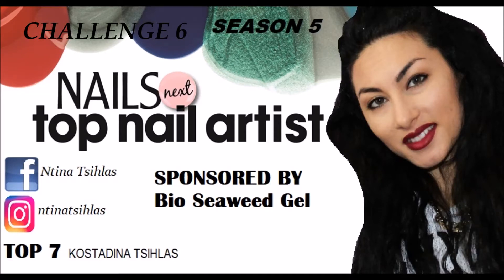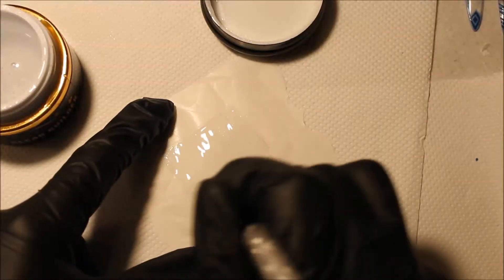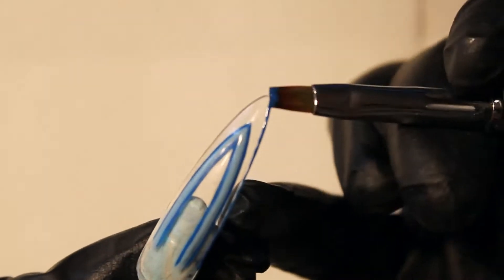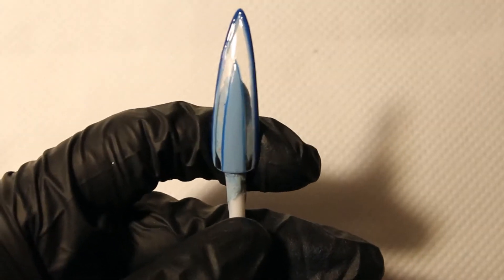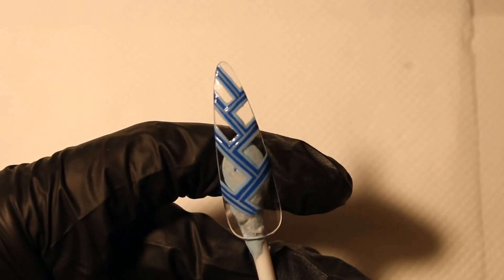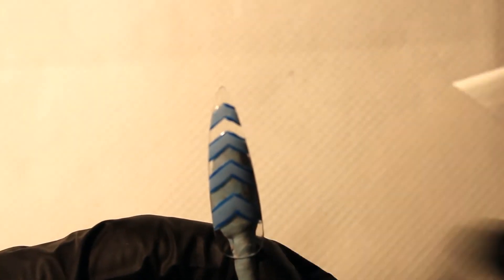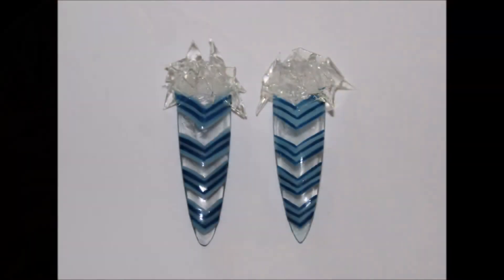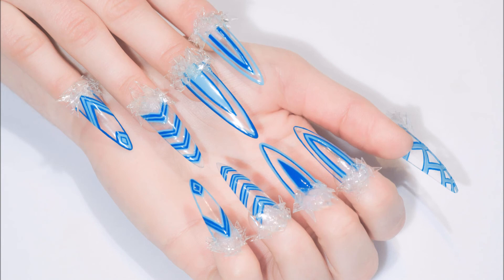Bio seaweed -challenge 6 NTNA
This week our challenge was to create a negative space design in two hands with a lot of space to breathe. When I see clear nails or negative space designs on nails, it reminds me of glasses so that’s how I had the idea to make the broken glasses. I choose only two colors to give a negative space effect with line art, creating five designs and putting the colors upside down to the other hand. From the word “airy” I decided to use blue shades (Yellowknife , Toronto ) to complete my set.